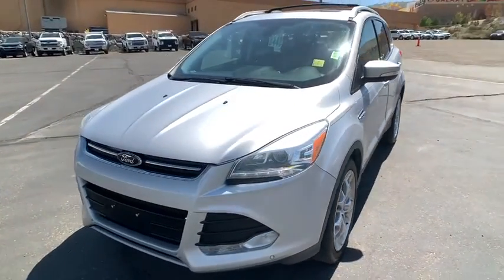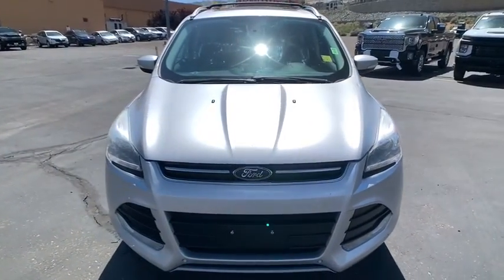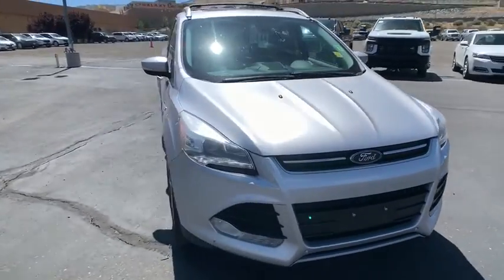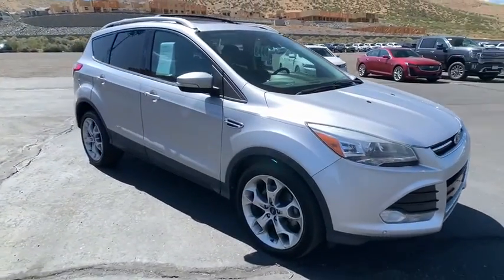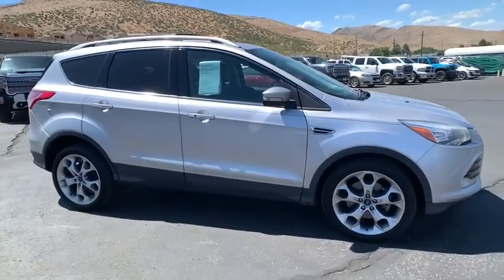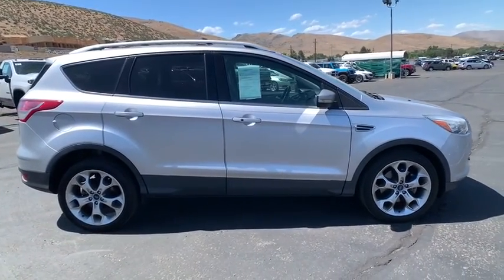2014 Ford Escape Reno, Sparks, Elko, Lake Tahoe, Mammoth, NV GG20216A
Ingot Silver Metallic Used 2014 Ford Escape available in Reno, Nevada at Michael Hohl GM. Servicing the Sparks, Elko, Lake Tahoe, Mammoth, NV area.

2014 Ford Escape Titanium SilverbrbrAt Michael Hohl Motor Company it is all about you!!! Come see us for a no hassle, no pressure buying experience. Serving all of Nevada and Northern California since 1984.brbrbr6-Speed Automatic EcoBoost 2.0L I4 GTDi DOHC Turbocharged VCTbrOdometer is 3375 miles below market average! 21/28 City/Highway MPGbrAwards:br  * 2014 KBB.com 10 Best SUVs Under $25,000   * 2014 KBB.com Brand Image AwardsbrReviews:br  * Get-noticed styling, great fuel economy and a powerful technology package are three good reasons you might find the Ford Escape is just what you want in a small crossover. Source: KBB.combr  * Good performance and fuel efficiency; many high-tech features; agile handling; high-quality cabin; comfortable seating. Source: Edmundsbr  * The second year into it's gorgeous new look, the 2014 Escape is a Compact SUV that is an absolute head turner. A major departure from its previous generation, this Escape is refreshingly modern with sporty attitude. Further, the interior of the escape showcases impressive design, and high quality materials. It is one of the leaders in its segment for gas mileage, styling, and great technology as well. There are three trims available for the 2014 Escape: S, SE, and Titanium. Standard on all 3 models, is a generous assortment of standard features. You get a 6-Speed SelectShift Automatic, Power Windows and Door Locks, a Storage Bin under the floor, Touch Controls on the Steering Wheel, and Flat Fold Rear Seats. Plus, it comes with a 6 Speaker, AM FM Radio with CD, MP3 and Auxiliary Input, and a Communication and Entertainment System. The Base S Trim comes with a 2.5-Liter, 4-Cylinder Engine with 168 Horsepower that gets an EPA estimated 22 MPG in the City and 31 MPG on the Highway. Plus the base also comes standard with the MyKey system for parents of younger drivers. The SE and Titanium come standard with a 1.6-Liter EcoBoost engine, with an optional 2.0-Liter EcoBoost I-4 engine available instead. Bought as a two-wheel drive, the 1.6-Liter gets an EPA Estimated 23 MPG City and 33 MPG Highway, while the 2.0-Liter gets 22 MPG City and 30 MPG Highway. The S Trim can only be purchased as a two-wheel drive but the other two models give you the option of four-wheel drive as well. In terms of Safety, all models are standard equipped with Front and Rear Anti-Lock Brakes, AdvanceTrac with Roll Stability Control, and a Rear View Camera Come experience the 2014 Ford Escape for yourself today! Source: The Manufacturer SummarybrbrAt Michael Hohl Motor Company it's ALL ABOUT YOU!!